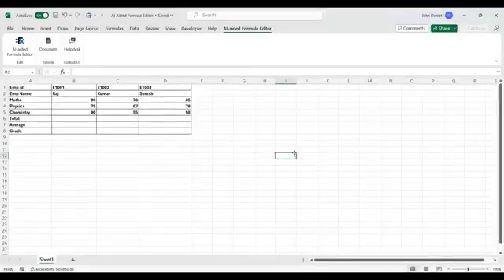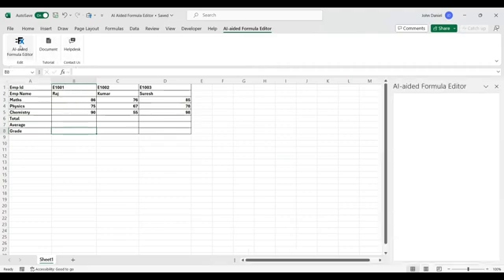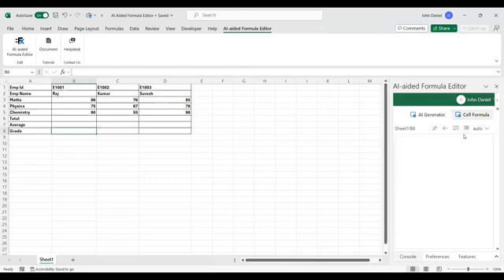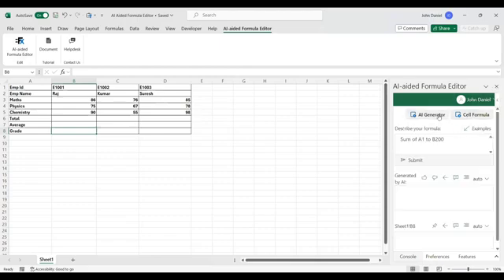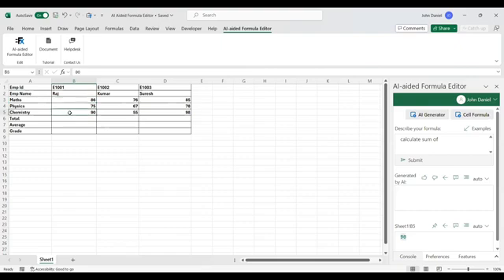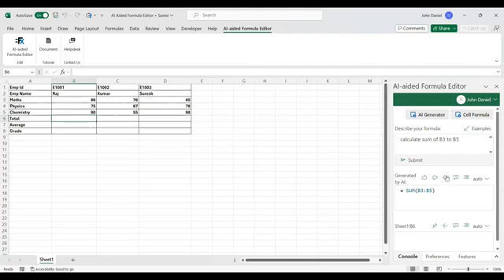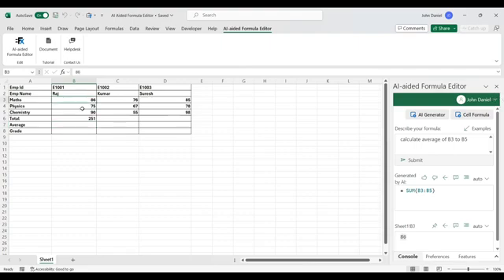The AI Secret Microsoft Won't Tell You: Excel Formula Editor 2.0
Stop wasting hours on broken formulas! In this video, we dive into the AI-Aided Formula Editor in Excel and show you how to automate your workflow using cutting-edge AI tools. Whether you are a beginner or a pro, this is the ultimate way to 10x your productivity.

What you’ll learn:

How to use AI to write complex nested formulas.

Real-world examples of AI integration in Excel.

Why Be10x is the future of data management.